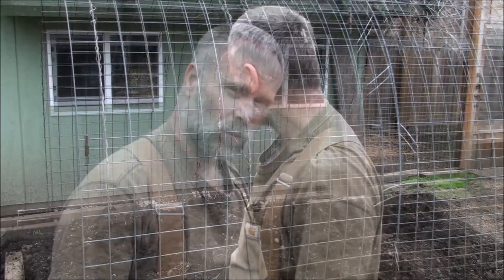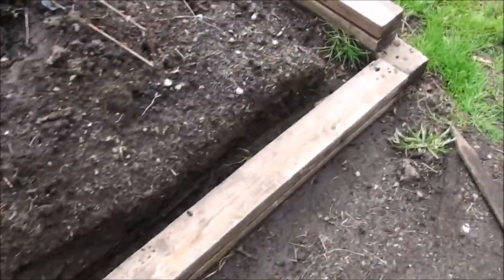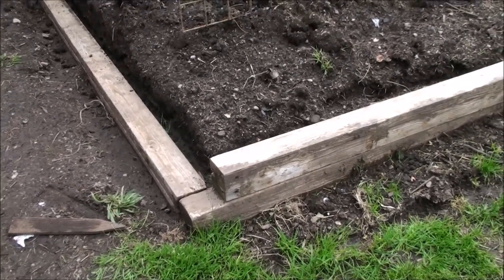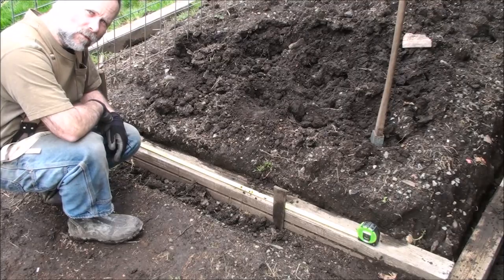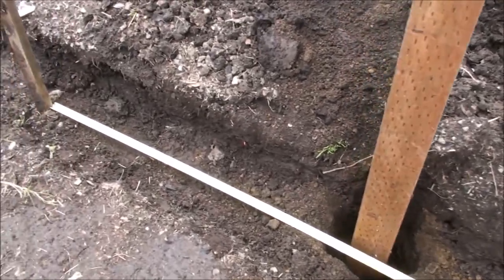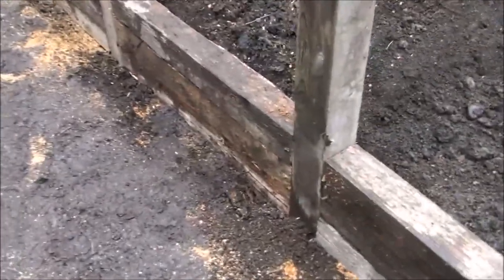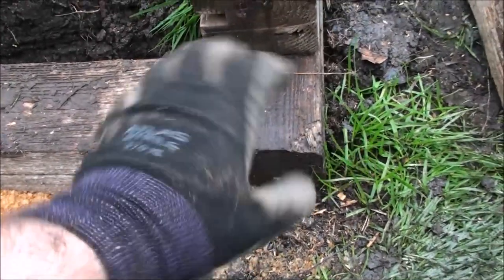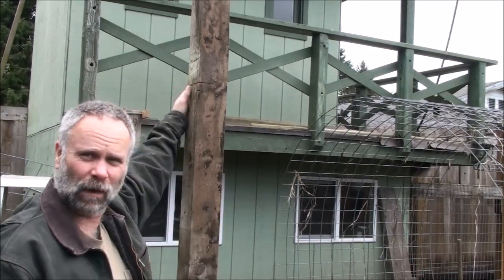Boxing in the Potato, Squash, and Bean Patch